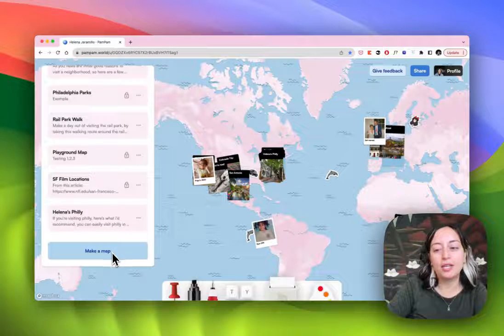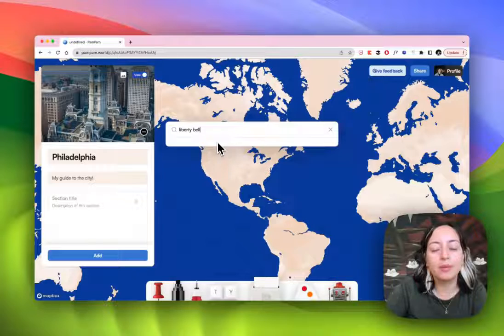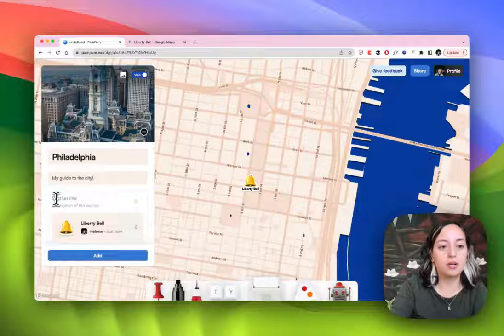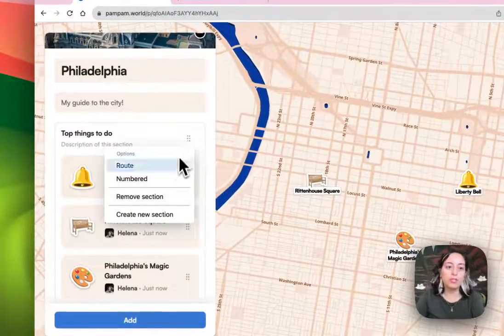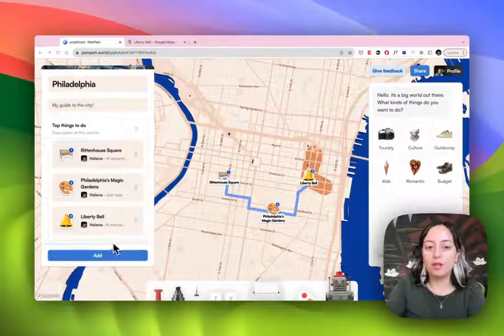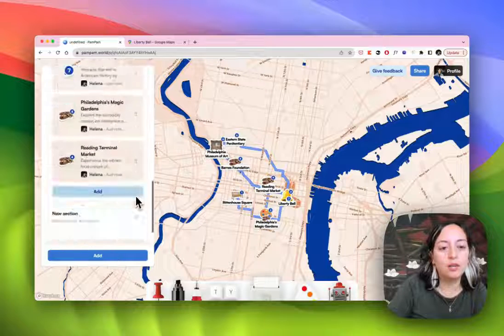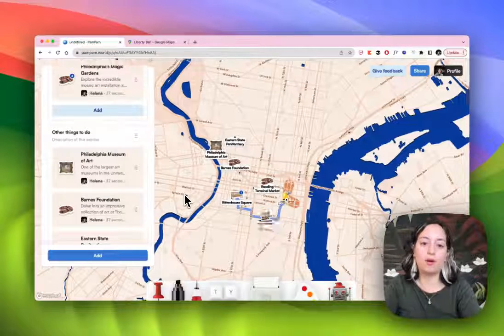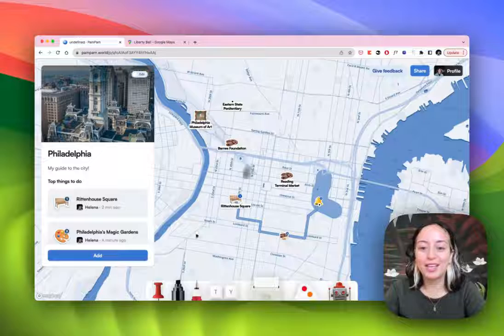How to make an interactive map for your website - Customizable and easy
In this step-by-step tutorial, learn how to make a simple interactive map map of multiple pins using PamPam. You don't need to know how to code or have a spreadsheet to make it. Let me know if you have any questions!

00:26 Make a map
00:30 Add a cover photo
00:44 Add a pin to your map
1:46 Add a walking route to a map
2:04 Highlight an area on a map
2:23 Get AI suggestions
2:48 Create a new section